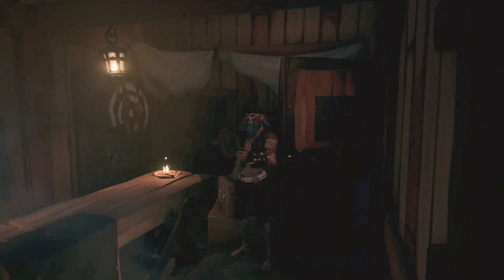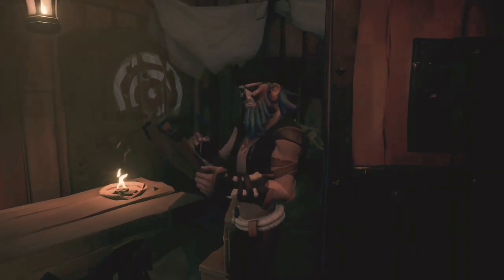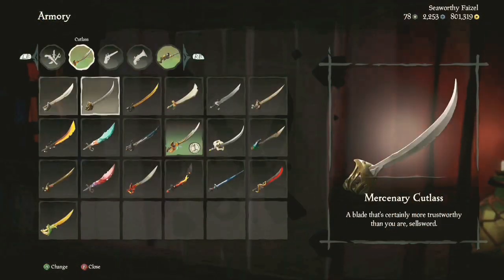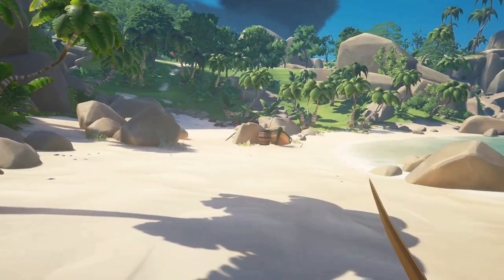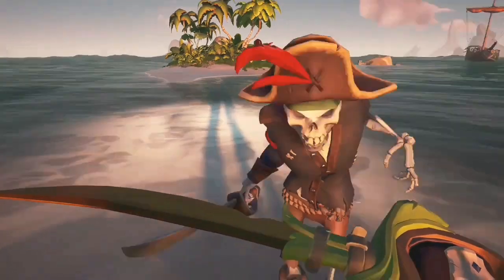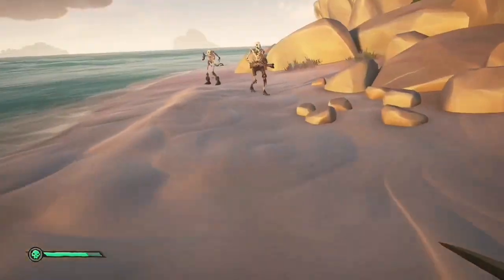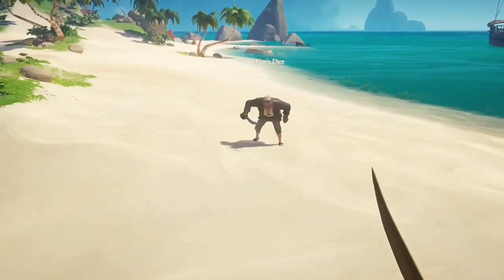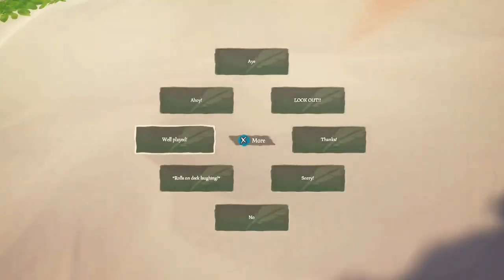Sea of Thieves Beginner Tips | Sword / Cutlass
Beginners tips and tricks for the sword. Just a few simple things that could help change your combat technique. And dont forget to practice! Its the most important part.

This content is intended for an audience age  17 and older